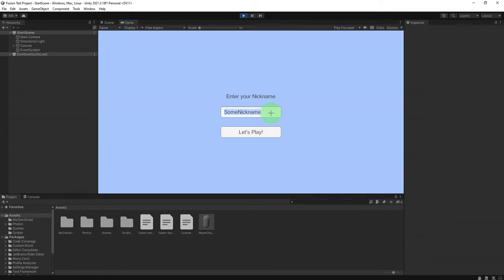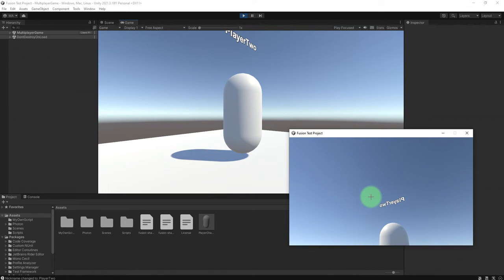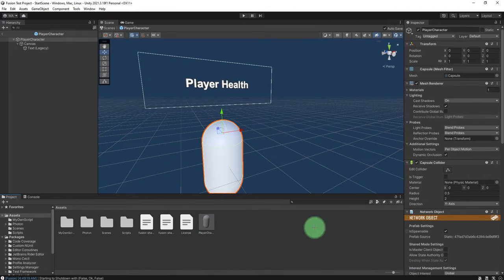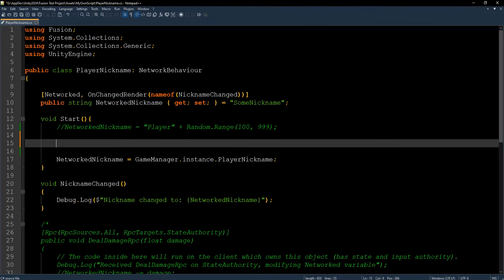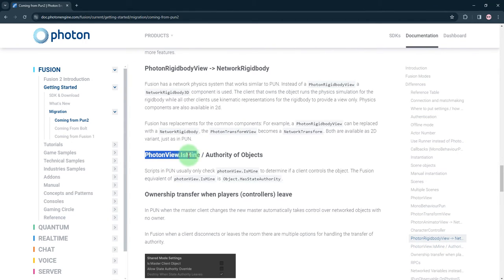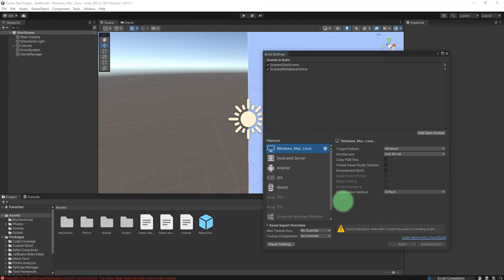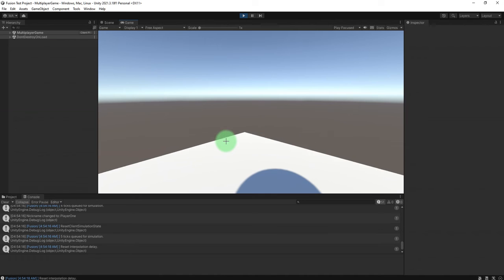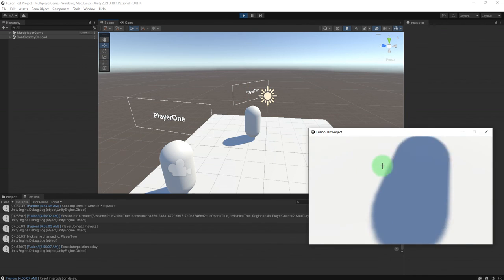Photon Fusion HasStateAuthority explained with example, just like PhotonView.IsMine in Photon PUN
If you are familiar with Photon PUN, you must know about PhotonView.IsMine

In multiplayer games, we need to check if a certain game object is our or not so we can do something in our scripts... in Photon Fusion, PhotonView.IsMine is equivalent with Object.HasStateAuthority

Here in this video you will see how it works.

You want to download the complete modified project?